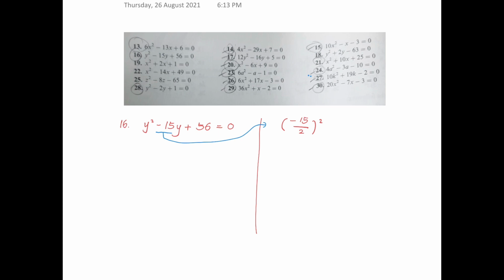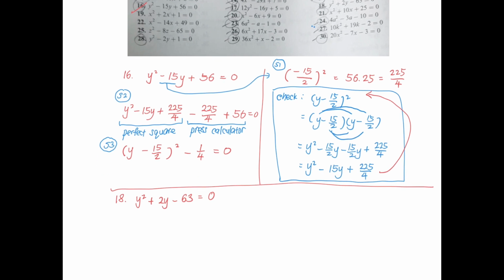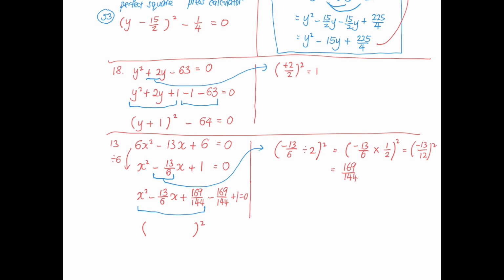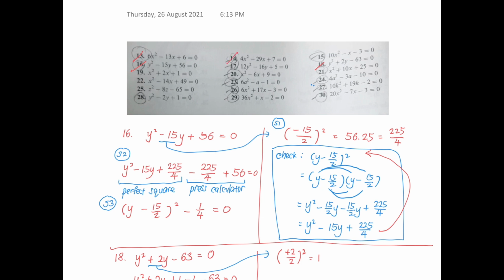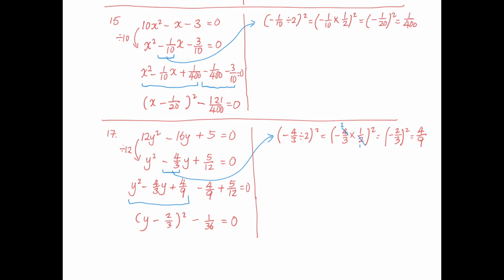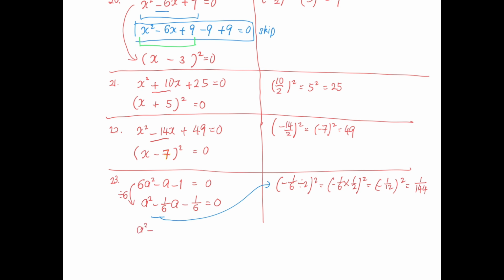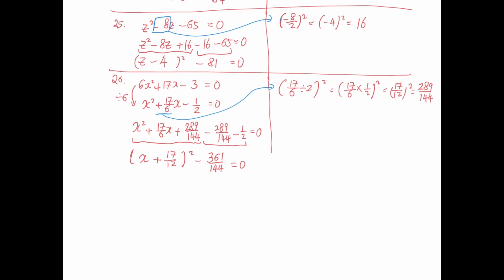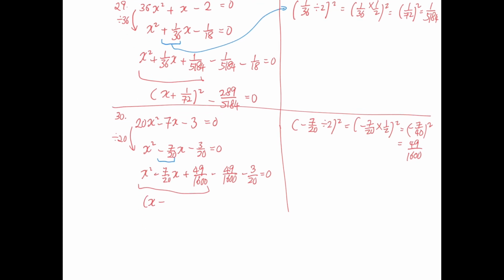Victorian Mathematics Year 10 Chapter 5H Completing The Square Part 2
By Lee Chee Kin (Eric)